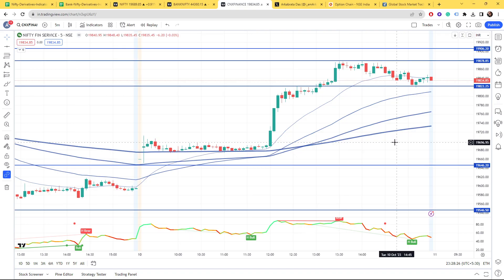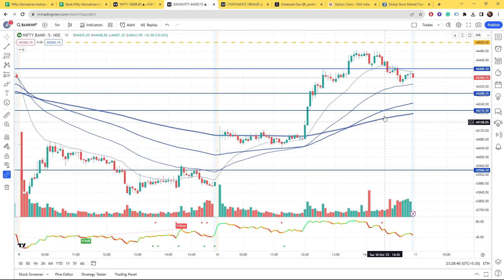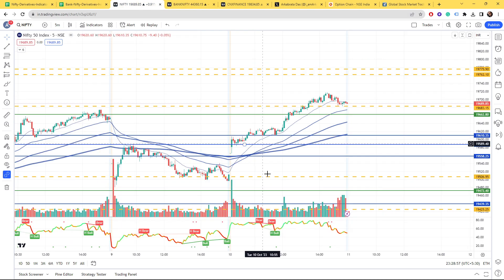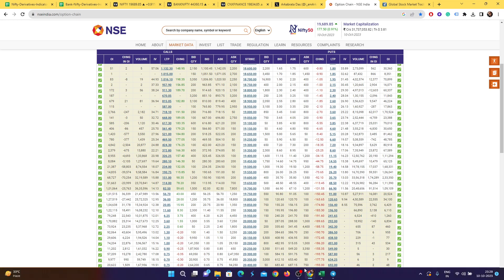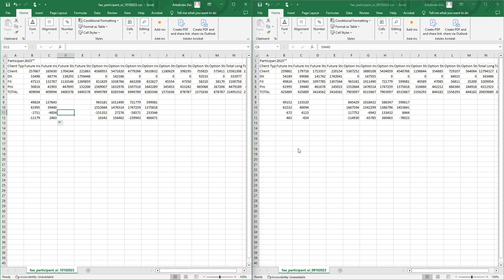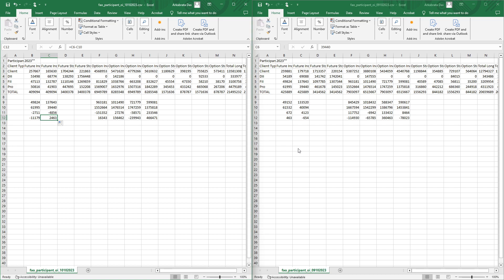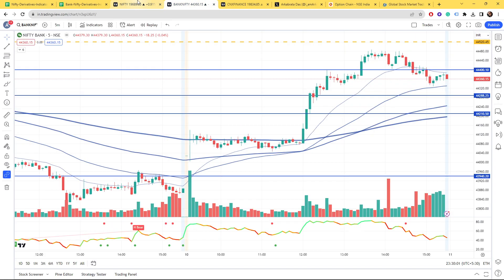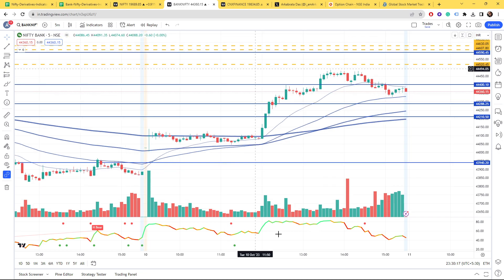Data Points Going Against Big Guys